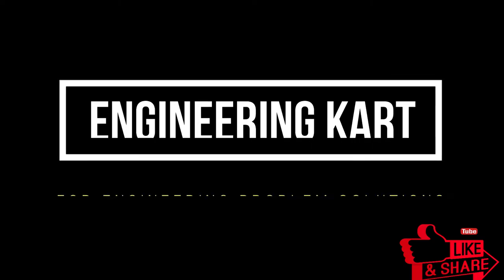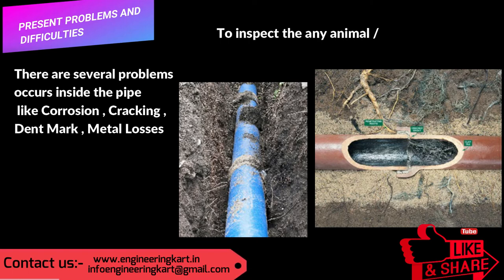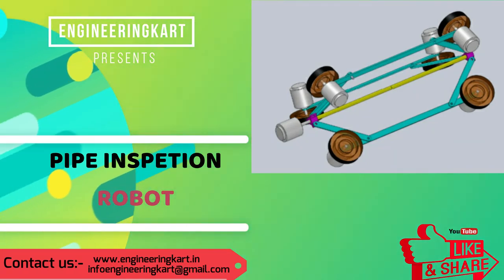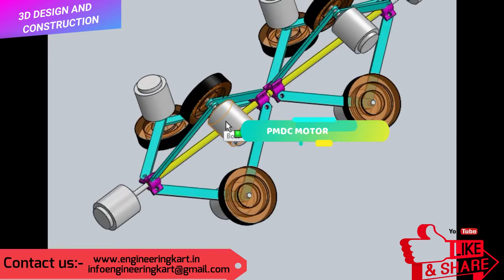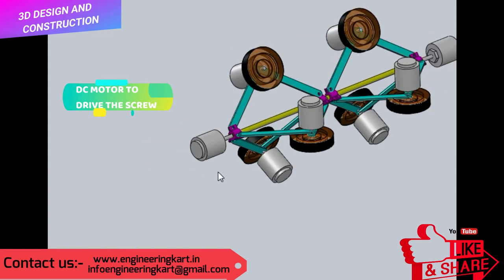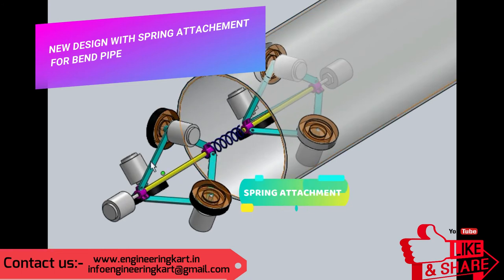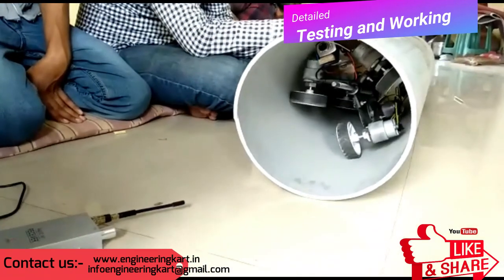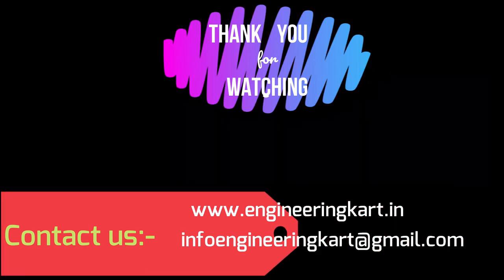DIY PIPE INSPECTION ROBOT | PIPE INSPECTION CAMERA | PIPE INSPECTION ROBOT PROJECT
New inspection robots using wireless radio communication system are considered useful for long complex pipes and long distance pipes including straight, vertical and bend line.